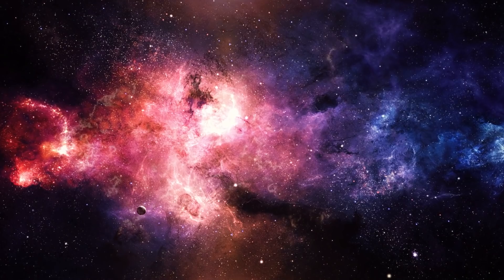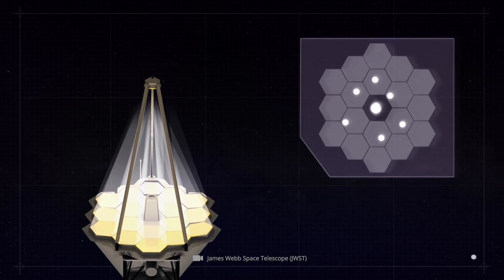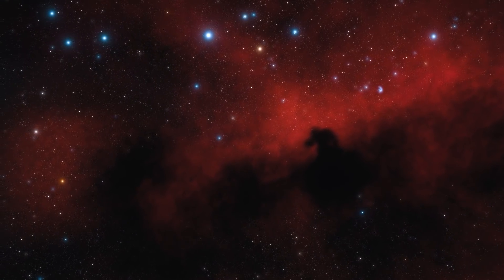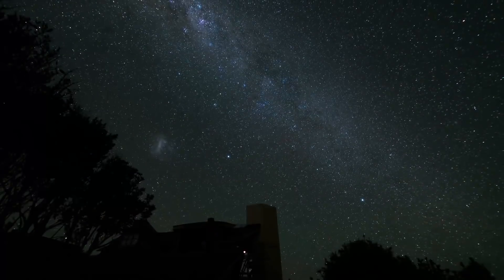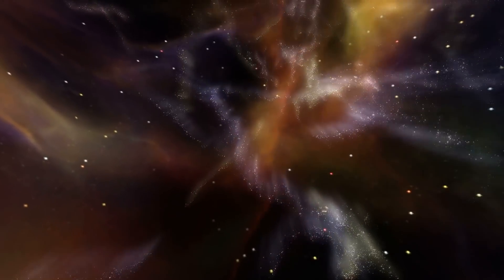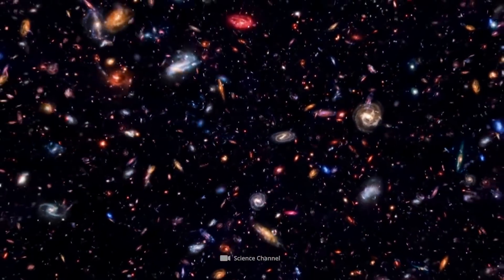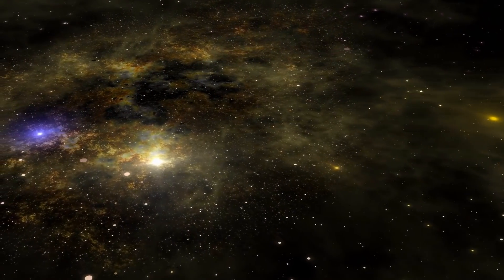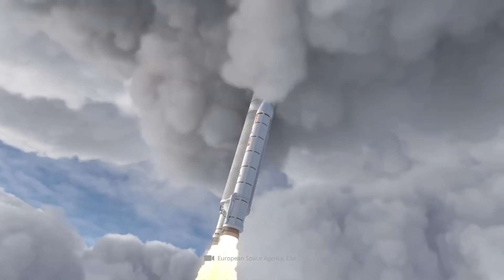The James Webb Telescope Will Finally Prove Stephen Hawking’s Multiverse Theory!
Even though Stephen Hawking is unfortunately no longer with us, the legacy of the brilliant astrophysicist lives on. The highly anticipated mission of the James Webb Space Telescope will be dedicated to some of the captivating theories of the late British scientist, who died in 2018, in order to put them to the practical test. Among them is the thesis on which Hawking worked last before his death: a deepening of the gripping multiverse theory. We will now show you in detail what this exciting idea is all about and how the James Webb Space Telescope can contribute to proving the statements of the exceptional physicist!